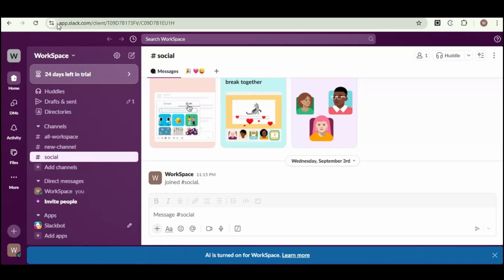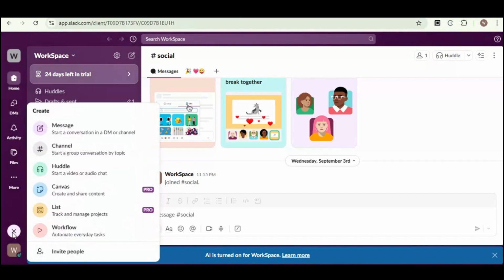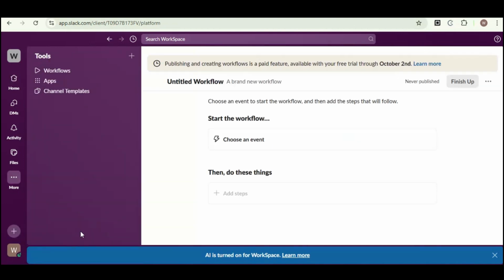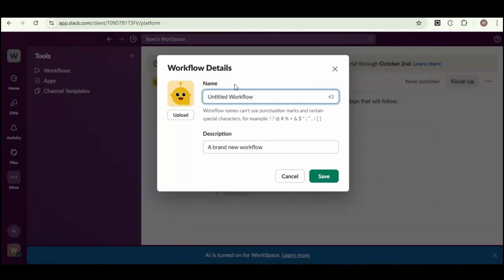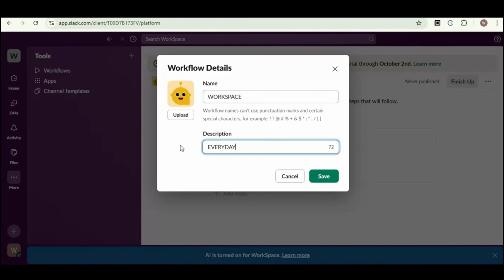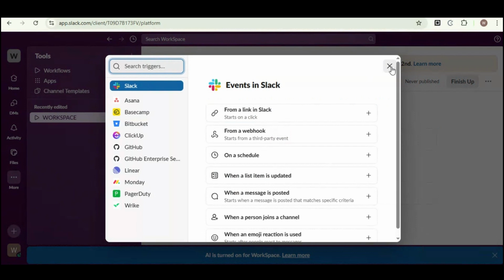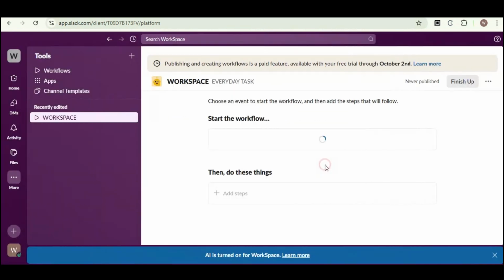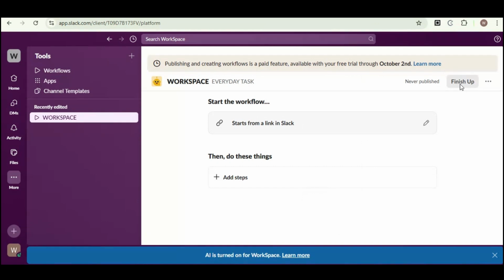How to Create Workflow in Slack 2025 (Step-by-Step)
Want to automate repetitive tasks in Slack? In this tutorial, I’ll show you step by step how to create a workflow in Slack. Workflows let you automate approvals, collect information, send reminders, and streamline team communication—all without coding.

In this video, you’ll learn:

How to access and use Workflow Builder in Slack

How to create a custom workflow with triggers and steps

Tips to automate routine tasks and boost team productivity

By the end, you’ll know exactly how to set up and run workflows in Slack to save time and stay organized.